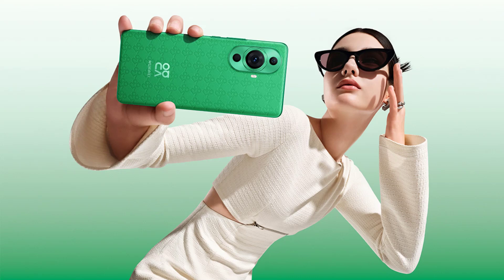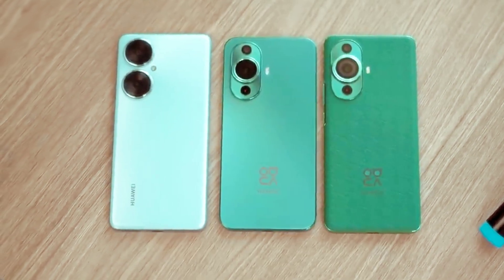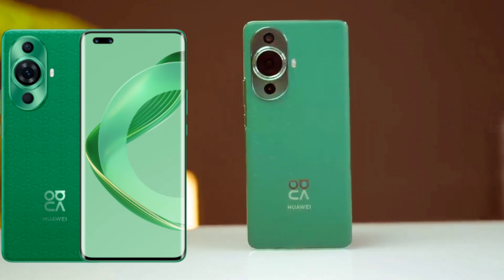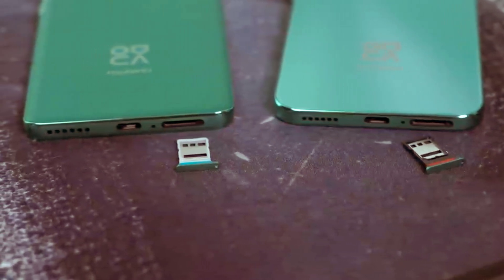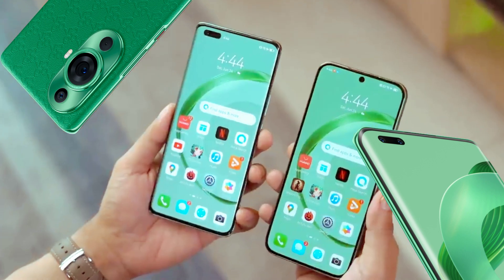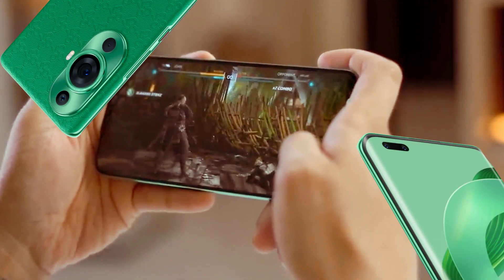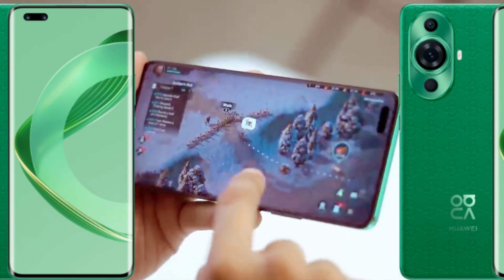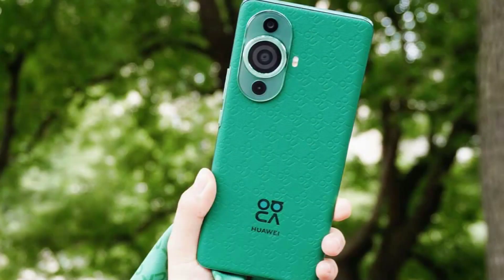2024 HUAWEI nova 11 Pro​ Review - Wow! What a Look!: ALL YOU NEED TO KNOW!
HUAWEI nova 11 Pro, 60 MP Front Ultra Portrait
Dual Camera⁠1, 50 MP Ultra
Vision Photography⁠, Durable Kunlun Glass, 100 W HUAWEI
SuperCharge Turbo⁠2, 120 Hz Flawless OLED
Curved Display⁠4, EMUI 13, Seamless AI Life,

nova Monogram Vegan Leather DesignIntroducing the industry's first debossing process for vegan leather, HUAWEI nova 11 Pro offers a refreshed, moderately luxurious feel with a delicate, soft texture that's comfortable to the touch. The eye-catching Super Star Orbit Ring adds a touch of brilliance.

Wow! What a Look!
Featuring Huawei's first Display Turbo technology, the 6.78-inch⁠5 Flawless OLED Curved Display delivers exceptional performance. With support for HDR photo display and AI-enhanced ultra-HD image quality, every detail is brought to life. The P3 wide colour gamut and 1440 Hz high-frequency PWM dimming⁠6 ensure pleasant viewing that's easy on the eyes. 120 Hz High Refresh Rate⁠4, 2652 × 1200 Resolution, 1440 Hz High-Frequency, PWM Dimming⁠, P3 Wide Colour, Gamut Display

nova Meets Kunlun Glass
Packed with HUAWEI Kunlun Glass that has received the five-star glass drop-resistance certification from Switzerland's SGS, the phone now boasts a 10x increase in overall drop resistance.⁠7
HUAWEI nova 11 Pro durable Kunlun Glass

Dare to Capture Moments
60 MP Ultra-Wide
Autofocus Front Camera
4K Image Quality⁠8
Full-Pixel Precise Focus
100° Ultra-Wide Angle⁠9
HUAWEI nova 11 Pro 60MP Front Ultra Portrait Dual Camera
8 MP Close-Up
Portrait Front Camera
2x Optical Zoom
5x Digital Zoom
0.7x–5x Zoom
The 60 MP Dual Autofocus Front Camera⁠1 features a 50 mm focal length, ideal for taking portraits. With a full zoom range from 0.7x to 5x, this camera captures captivating group selfies and close-ups that highlight each subject's beauty.
Groupfies Made Fun and Easy
Take flawless group selfies with our 100° ultra-wide angle lens,⁠9 which ensures every face to be captured in exquisite detail.

8 MP Ultra-Wide
Macro Camera
112° Ultra-Wide Angle⁠9
2 cm Macro Shooting⁠10
HUAWEI nova 11 Pro 50MP Ultra Vision Camera
50 MP Ultra Vision Camera
RYYB Colour Filter Array
QPD Full-Pixel Precise Focus
Laser Focus Sensor
10-Channel Colour
Temperature Sensor
Portraits that Shine at Night
Thanks to the 50 MP capability, RYYB Colour Filter Array and the XD Portrait algorithm, your portraits will stand out with sharpness and vividness even at night.
Natural Bokeh, Spectacular Portraits
Capture expressive night portraits that radiate with refined subject clarity and natural background blur.
Capture Fast
Action Shots
AI Snapshot helps you capture dynamic moments with precision and speed, owing to the advanced Laser Focus, QPD Full-Pixel Precise Focus, and zero-delay shutter technology.Wonder in Wide
Angle Macro
Delve into the fascinating world of macro photography with our macro camera that features a 112° ultra-wide angle⁠11 and a shooting distance of as close as 2 cm.⁠10
Revel in the Beauty of Landscapes
Turn your landscape photos into breathtaking, high-definition masterpieces bursting with vibrant details!⁠11.

Dare to Push Limits
Charging as Fast as Lightning
With the 4500 mAh large battery⁠12 and 100 W HUAWEI SuperCharge Turbo⁠2, the phone can be fully charged in just 20 minutes when the screen is off, or reach a 50%⁠13 charge in only 15 minutes with the screen turned on. Say goodbye to long charging times and hello to more time enjoying your HUAWEI nova 11 Pro.Cooled Down,
Spruced Up
The nova Heat Dissipation Engine is equipped with dual-VC liquid cooling, Ultra-high Thermal Conductivity Graphene, and "Breathing" Liquid Cooling System, to achieve efficient heat dissipation and long-lasting calmness.

Gaming Experience Turbocharged
The nova Game Engine is the ultimate gaming companion, full of features that reduce touch latency by 5%,⁠14 increase battery life by 10%,⁠14 and lower temperatures by 1℃,⁠14 helping you level up your gaming experience like never before.